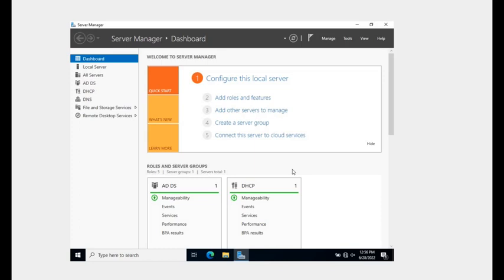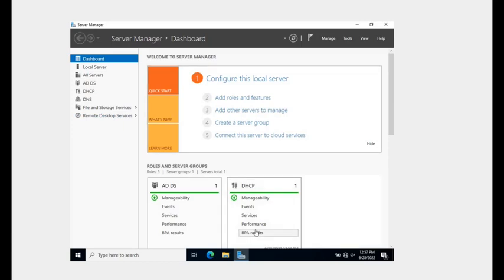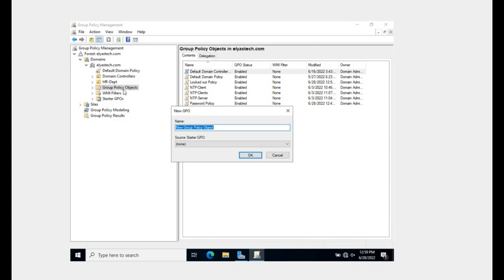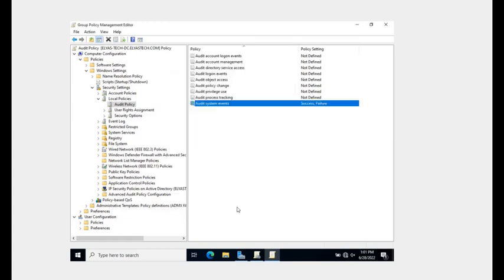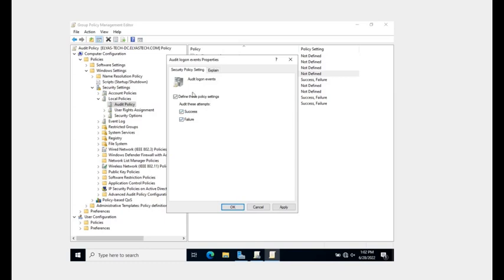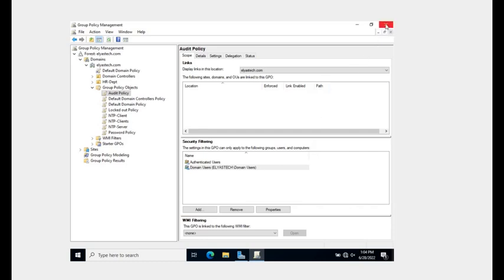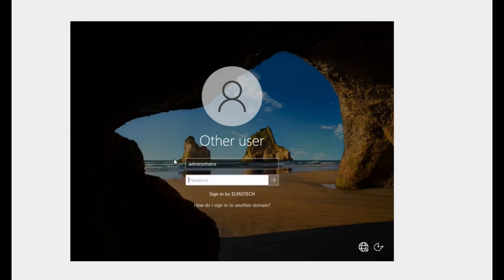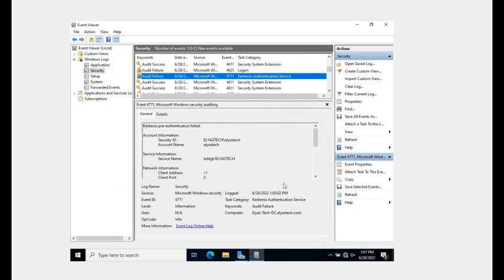Audit Policy Windows Server 2022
One of the most recent Window Server

The Windows Audit Policy defines the specific events you want to log, and what particular behaviors are logged for each of these events. For example, your audit policy may determine that you want to log any remote access to a Windows machine, but that you do not need to audit login attempts from someone on your business.